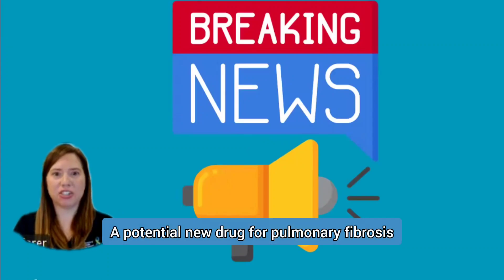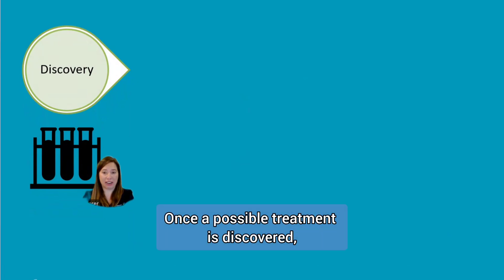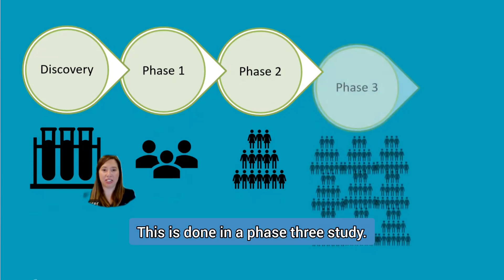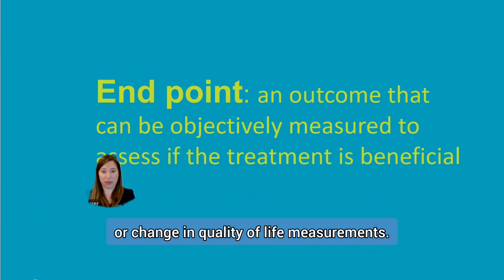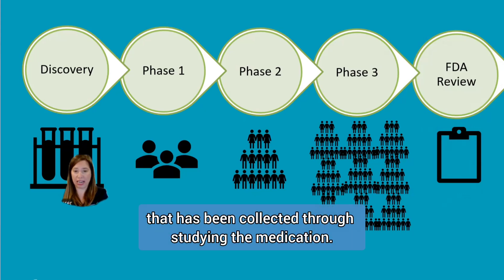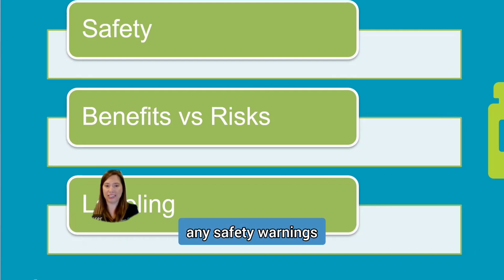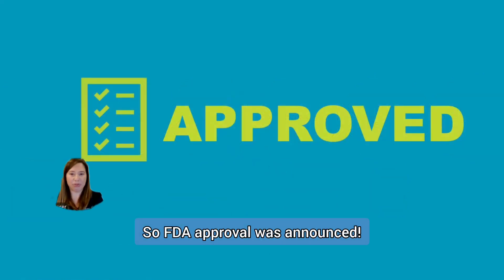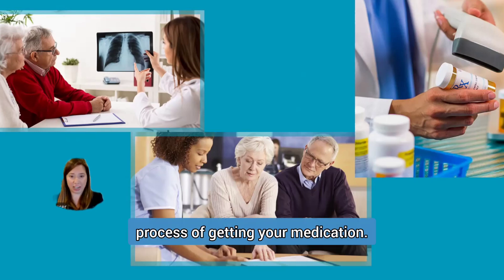A new IPF treatment has been approved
BREAKING NEWS for the pulmonary fibrosis community! For the first time in more than a decade, a new treatment is now approved for IPF.

Today, the U.S. Food and Drug Administration approved Boehringer Ingelheim’s nerandomilast (Jascayd) for the treatment of IPF. Nerandomilast, an oral phosphodiesterase 4B (PDE4B) inhibitor, demonstrated statistically significant efficacy in slowing the rate of lung function decline among participants in the Phase III FIBRONEER-IPF clinical trial. Data from the positive phase 3 FIBRONEER-ILD trial of nerandomilast in progressive pulmonary fibrosis is expected to be reviewed by the FDA in the coming months.

This approval represents an important milestone for patients, caregivers, and clinicians, offering new possibilities in the care and management of pulmonary fibrosis, and helping to close the gap on unmet needs for patients living with IPF. Yet, the burden of this disease remains profound, and the need for additional effective treatments continues.
The Pulmonary Fibrosis Foundation remains steadfast in its commitment to advancing research, expanding education, and providing essential support to patients and their families. Together with our partners across the scientific and patient communities, we will continue working toward improved outcomes and, ultimately, a cure for pulmonary fibrosis.